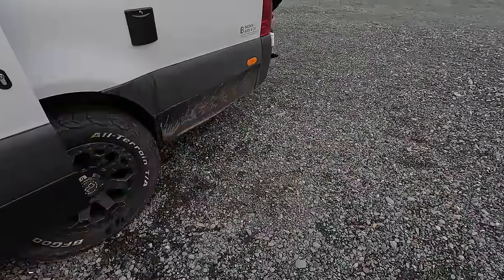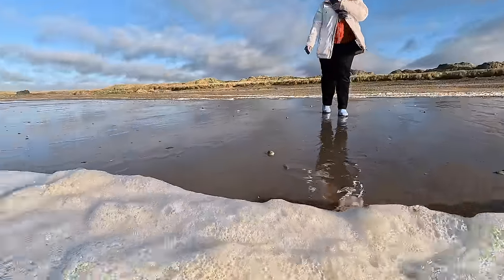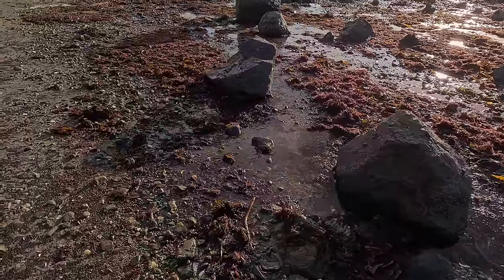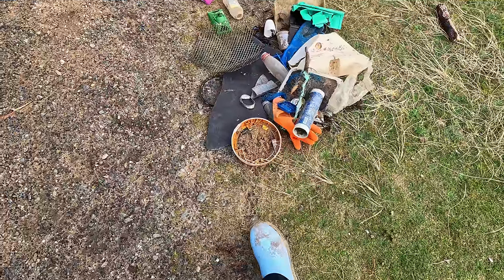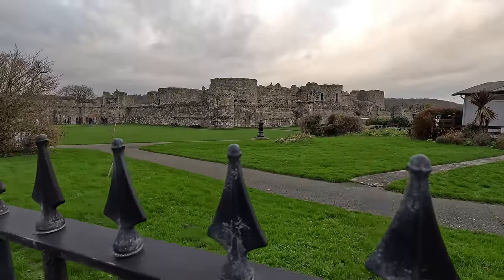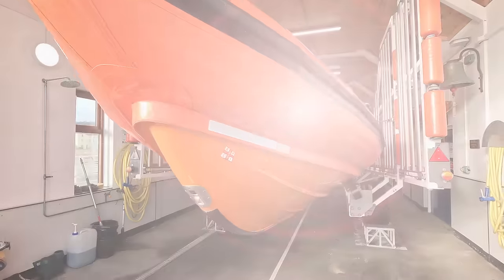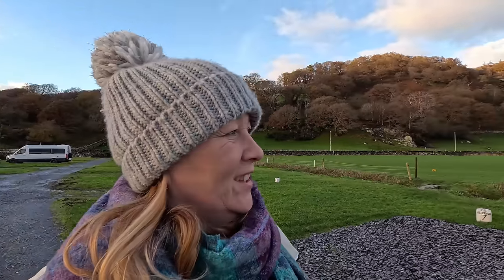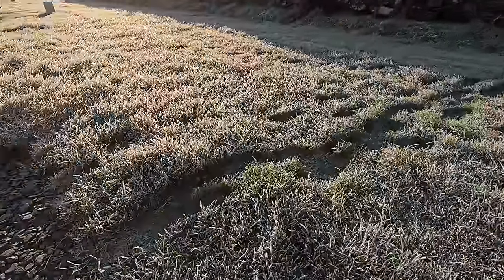Van Life Wales: Exploring Anglesey and Snowdonia National Park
In part 2 of our camper van adventure we are exploring the beautiful Island of Anglesey and the stunning Snowdonia national park in Wales.

The late Autumn may seem like a bit of a gamble weather wise but the roads were quiet the campsites too and the last leaves of Autumn were hanging on to make the trip a pleasure. Yes temperatures were a little low and it rained but eh ho we’re on holiday.
In this 2 part adventure we hired Catbells from Brown Bird Company. She is a fabulous Merc based luxury camper van conversion equipped with everything we needed and more including a wood burner to keep us toasty.
It was fabulous to get out in nature in forests and beaches to explore all Wales has to offer. We hope you enjoy this trip too and it encourages you to visit beautiful Wales.

Equipment used for filming/editing include :-
Gopro Hero 12
Gopro Hero 10
Gopro Media mod (works on both models)
Microphones :-
Rode wireless go II dual
DJI OM4 gimbal
Insta 360 One x2
Drone:- DJI Mavic Pro 2
if buying now would probably go for the smaller:-
DJI mini 4 pro fly more

00:00 Introduction
00:28 Bramble Farm CL
02:00 Aberffraw Beach
06:14 Rhosneigr
07:29 Penmon Lighthouse & Puffin Island
11:20 Beaumaris
15:49 Snowdonia National Park
16:49 Dolgam Campsite
20:41 Betws y Coed